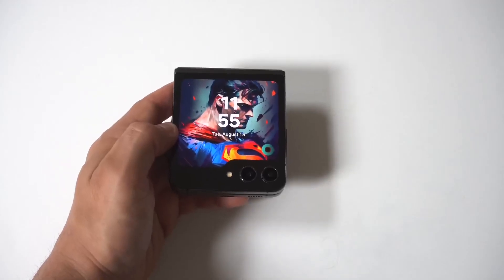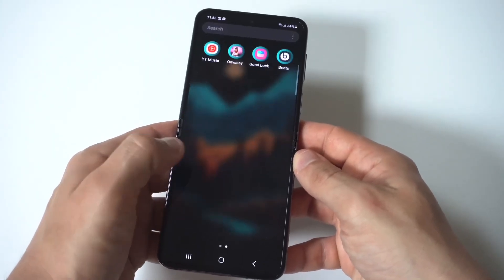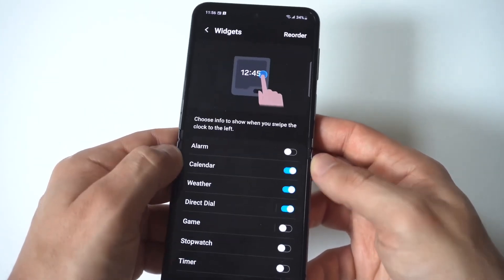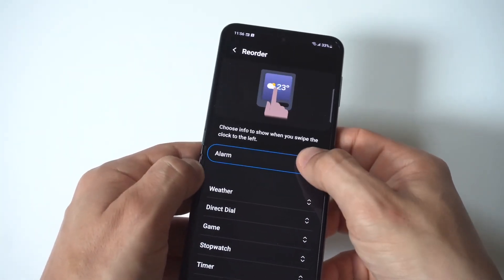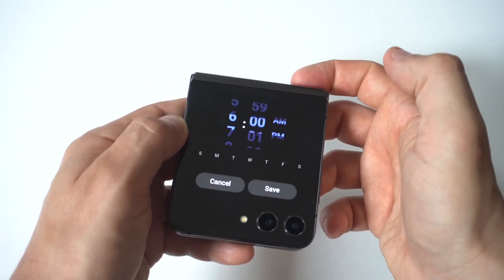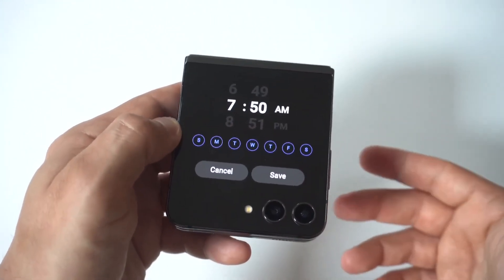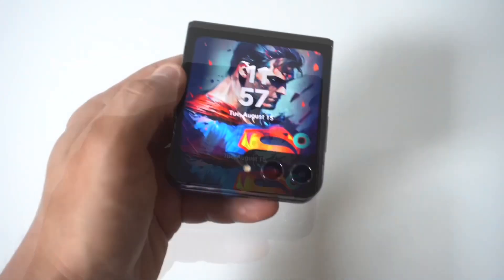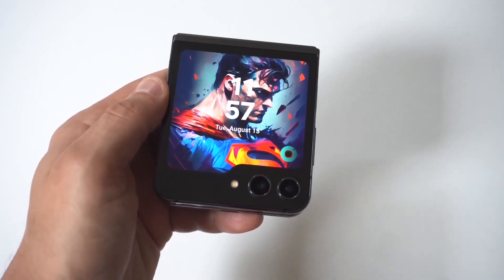How To Setup Alarm Clock On Samsung Galaxy Z Flip 6